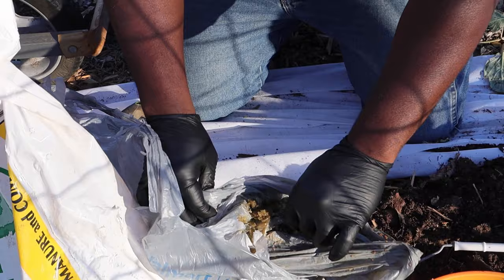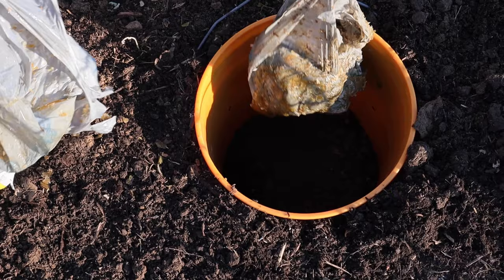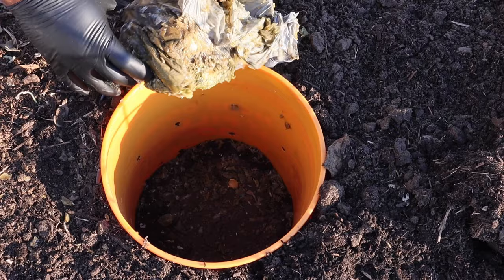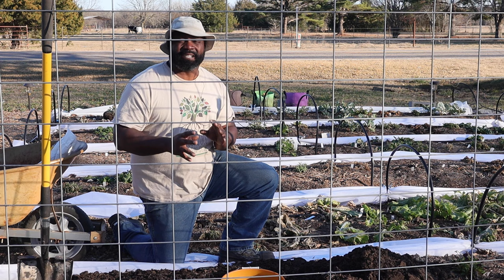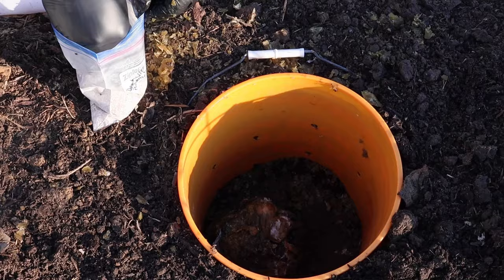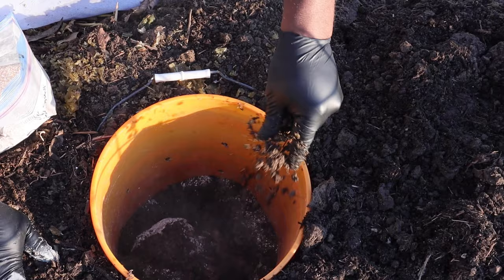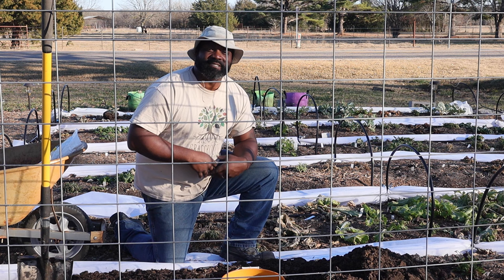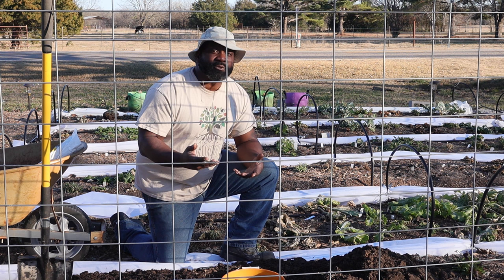Easy In-Ground Worm Bin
We are doing an in-ground worm bin for this no-till bed.  This vermicomposting system will invite composting worms to leave worm casting throughout this nutrient-deprived bed.  This will also help free up some space in our freezer by getting rid of more waste.